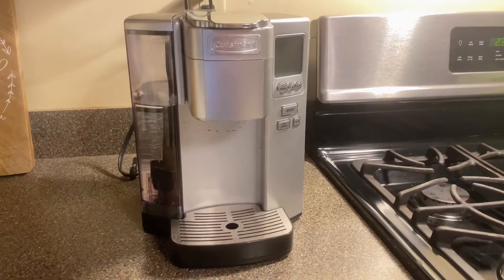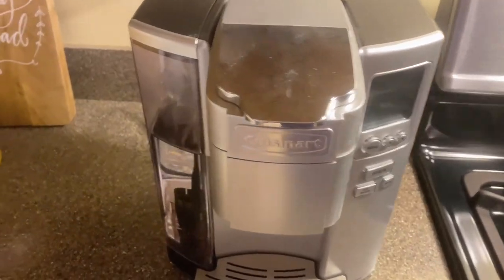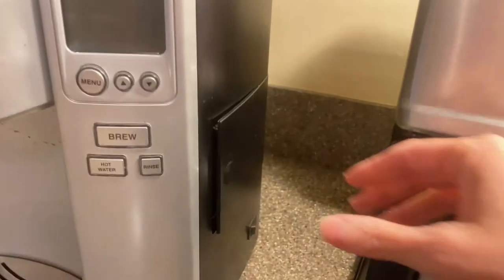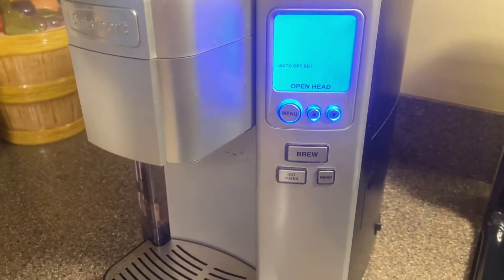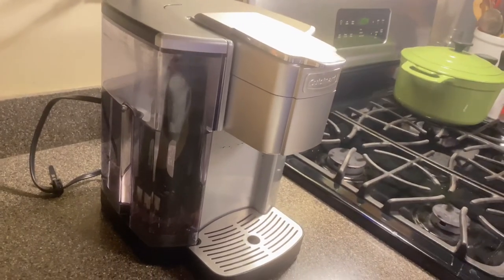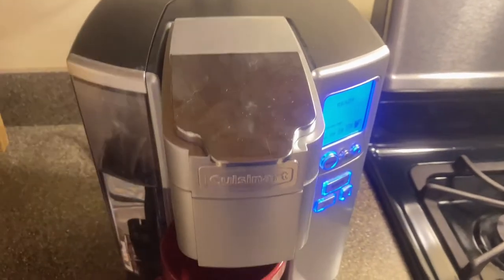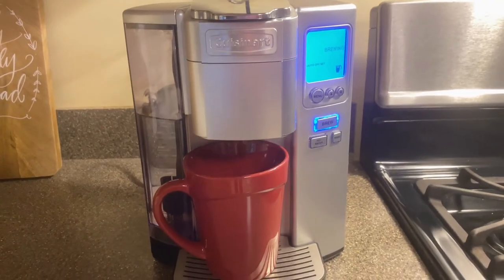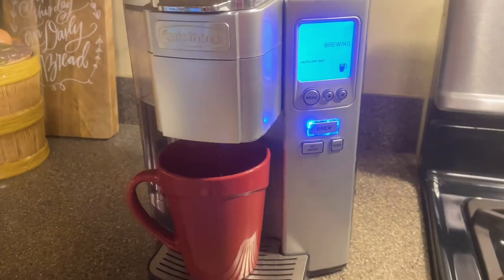Cuisinart SS-10P1 Premium Single-Serve Coffeemaker Review